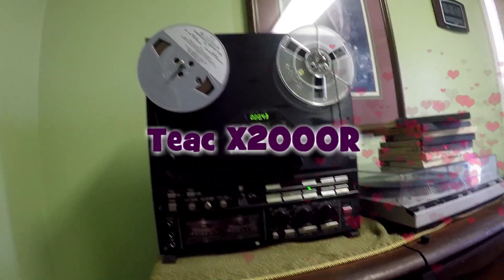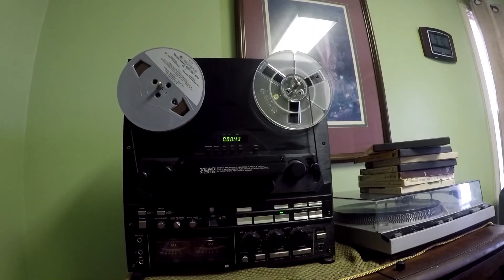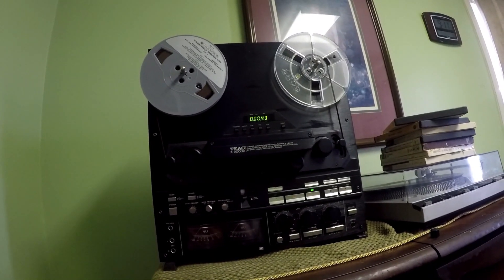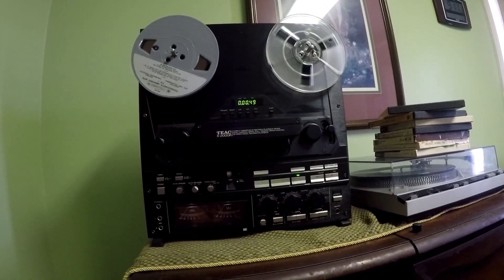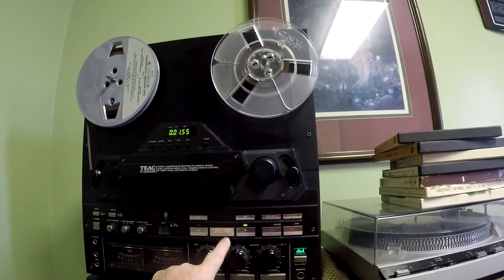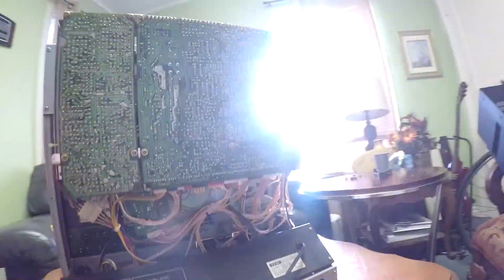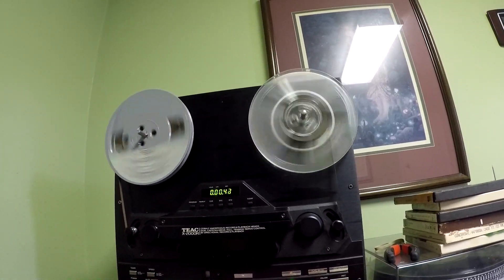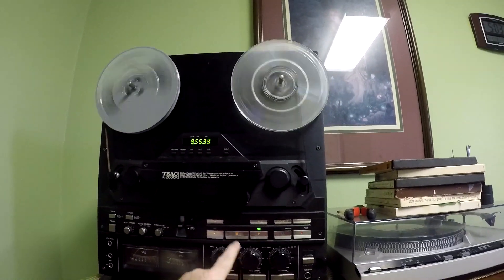Teac X2000R An Estate Sale Find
I was excited to find this Reel to Reel Player at a local estate sale.  It didn't quite work as well as they said but after hours of work I have it going better.  The rewind fix is still not working each time, sometimes it does and sometimes it doesn't!